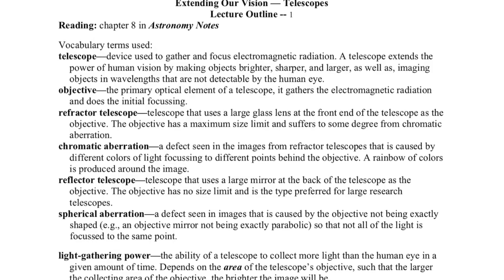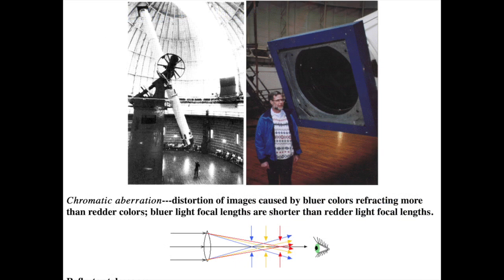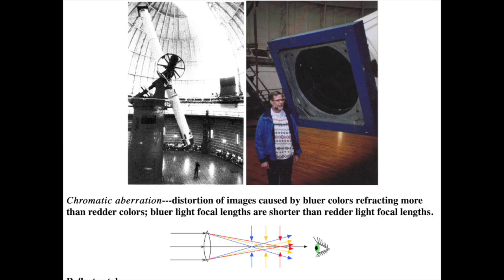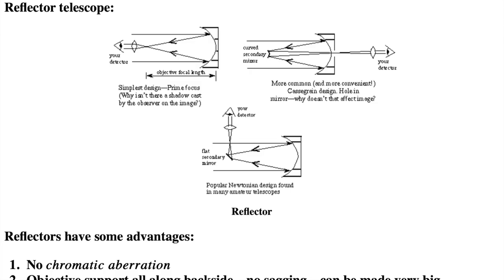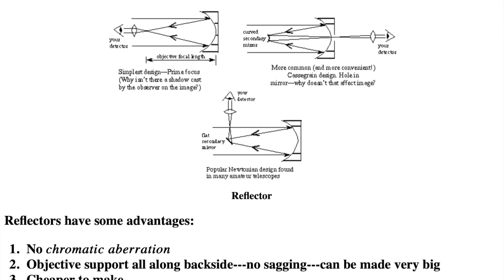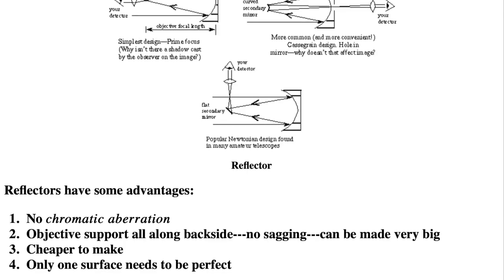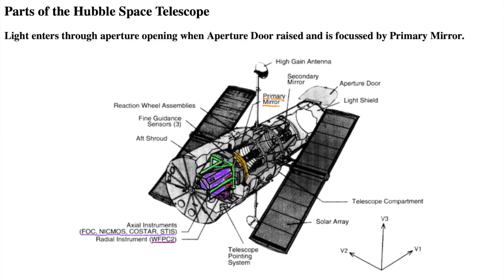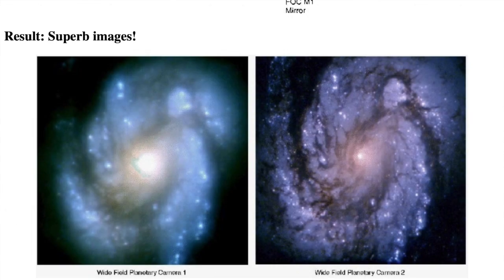Telescopes for Public Lecture 1: Types of Telescopes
This video is about the two basic types of telescopes: the refractor telescope which uses a glass lens and the reflector telescope which uses a mirror. The advantages and disadvantages of each type of telescope are covered. At the end is a description of the Hubble Space Telescope and why it needed corrective optics.